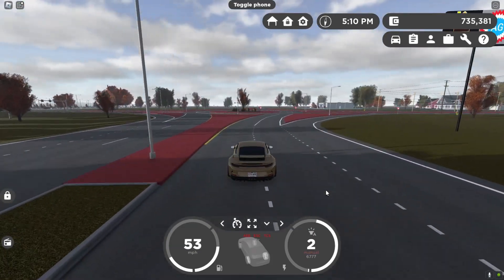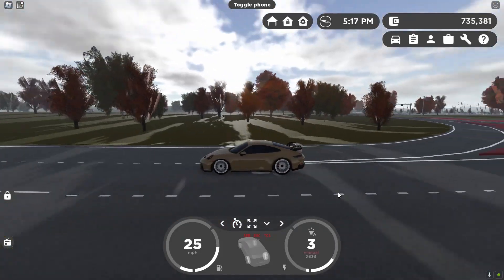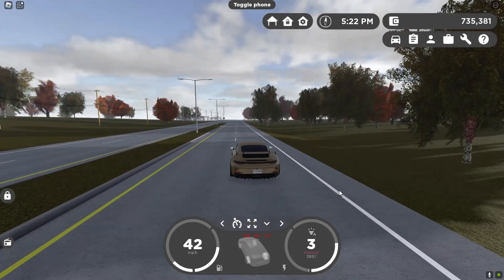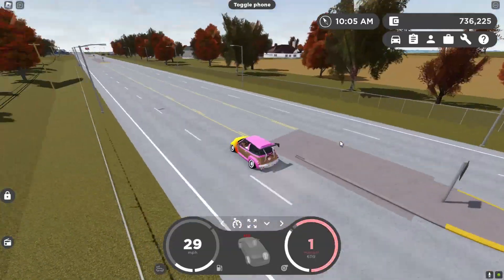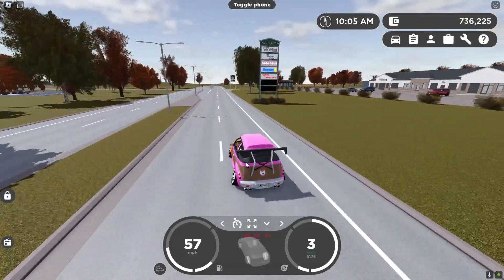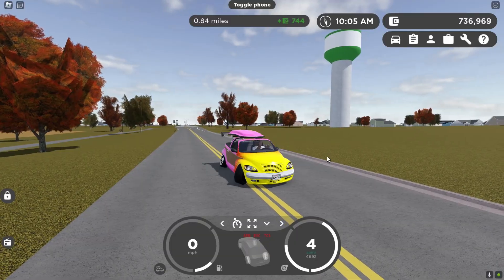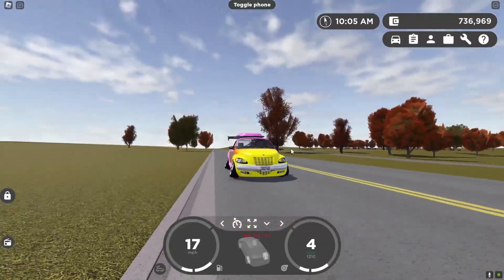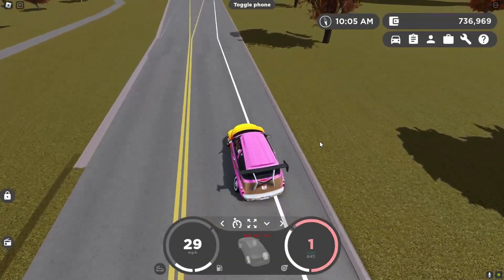How To Shift Gears SUPER Quick In Greenville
This is a video about how to shift super quick in Greenville Roblox!
Laptop Specs
GPU: NVIDIA GeForce GTX 1650
CPU: Intel(R) Core(TM) i7-10750H
Memory: 16 GB RAM
Operating system: Windows 11